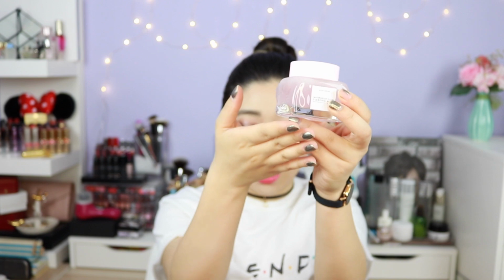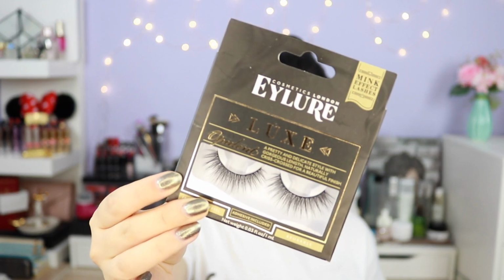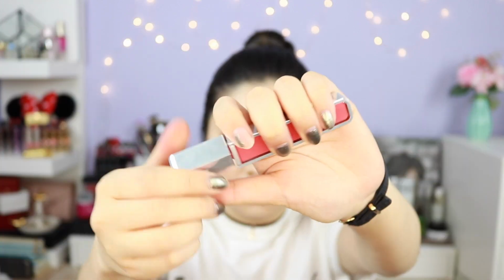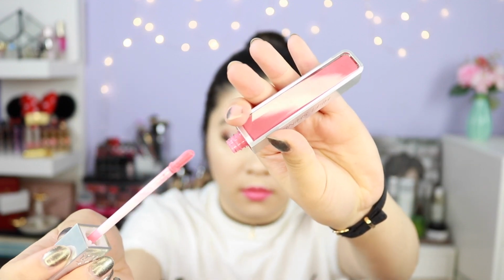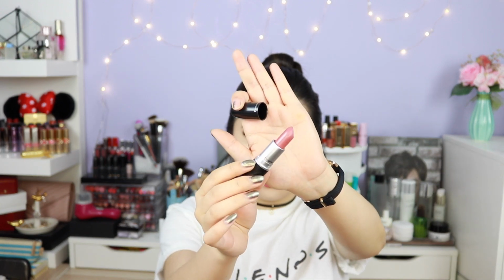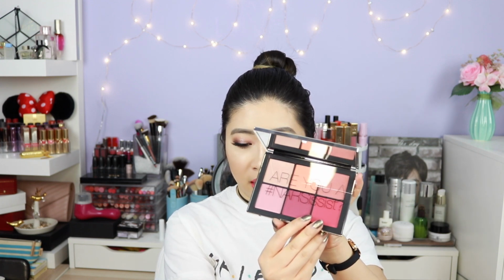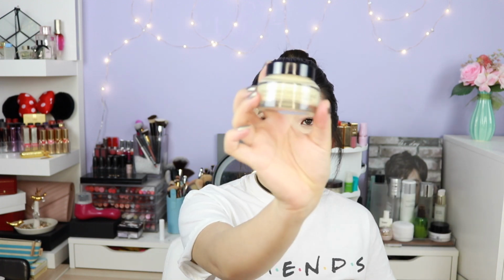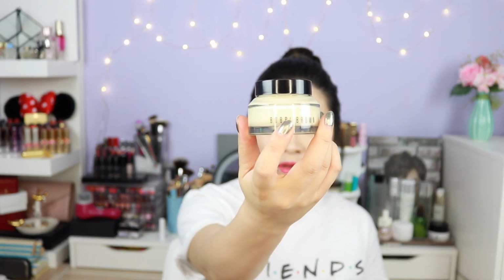SPRING HAUL: Sephora, Ulta & Bobbi Brown | Stephanie Shen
It's finally starting to get warm here on the East Coast! So of course I had to do some wardrobe and cosmetics shopping in anticipation of the weather to come! A lot of online stores have been doing their spring and friend and family sales so of course I took advantage of that and grabbed some necessities and new things to try!

Leave any questions down in the comments below!

steph♡

Glow Recipe Watermelon Pink Juice Moisturizer

SKIN INC Pure Serum-Mist

SON & PARK Beauty Water

MARY KAY Oil-Free Eye Makeup Remove

EYELURE Opulent Lashes

URBAN DECAY Hi-Fi Shine Ultra Cushion Lip Gloss

MAC Brave

NARS NARSissist Wanted Cheek Palette Vol II